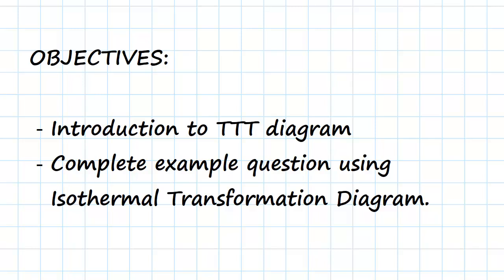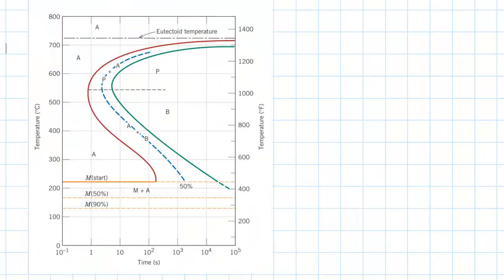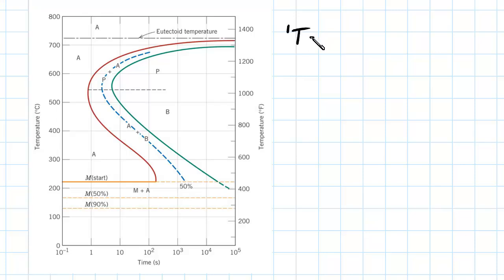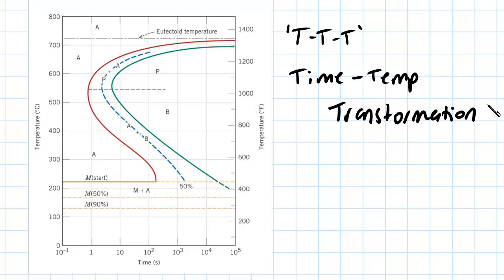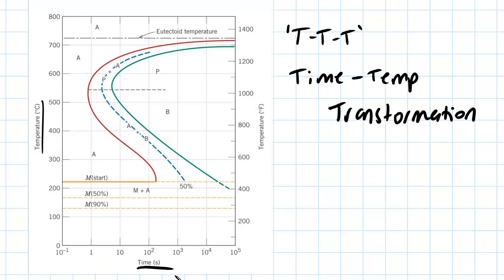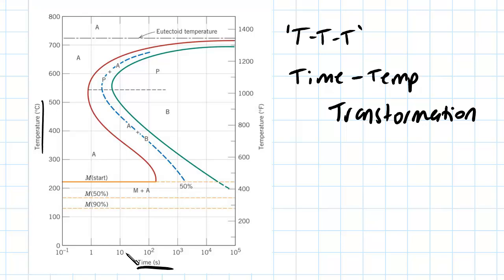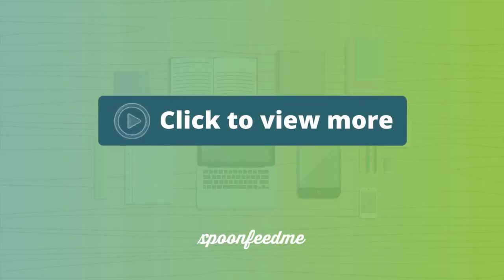TTT Diagram Example | Engineering Materials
For 60+ videos on Engineering Materials